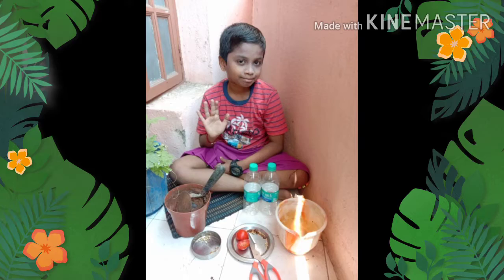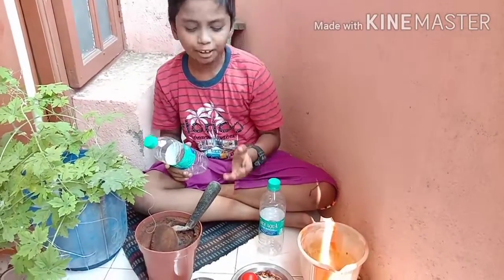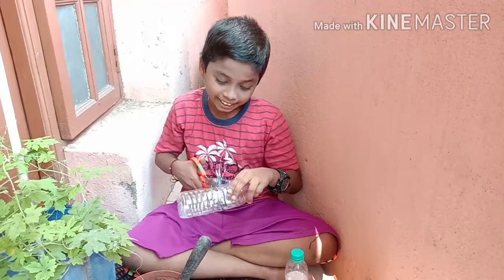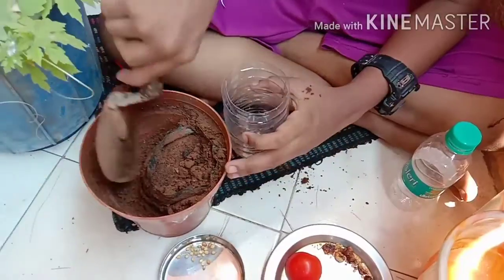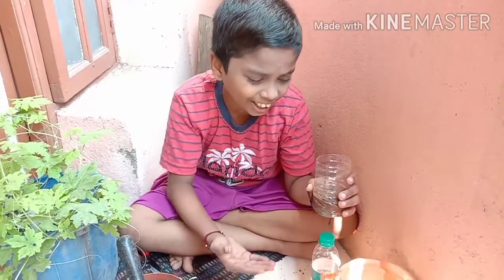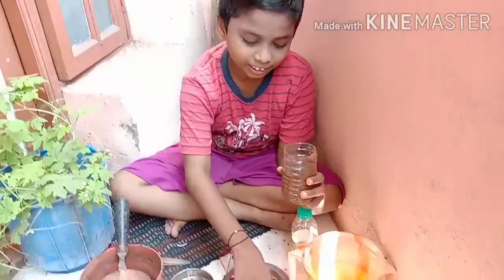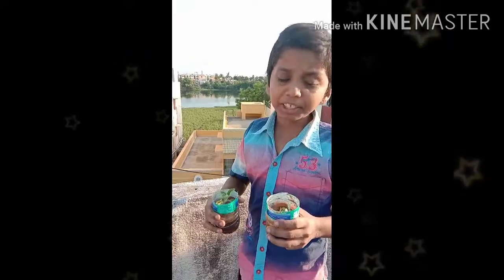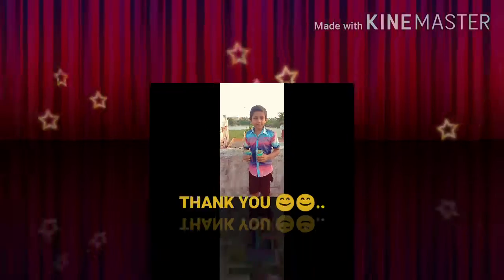Dharsan's Eco friendly Garden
Eco friendly Garden creation by N. Nagadharsan, VIII - B, St. Britto's Academy for Zest competition 2020